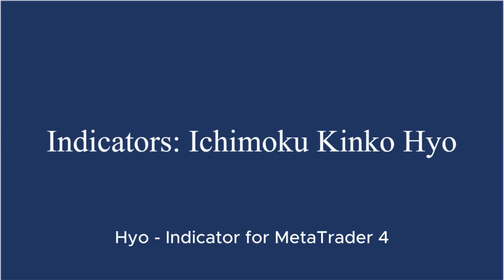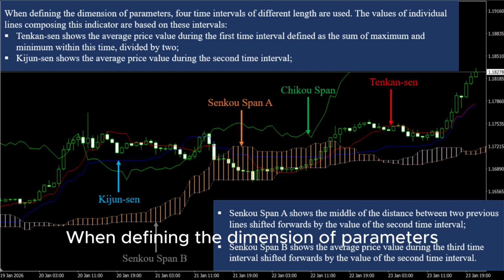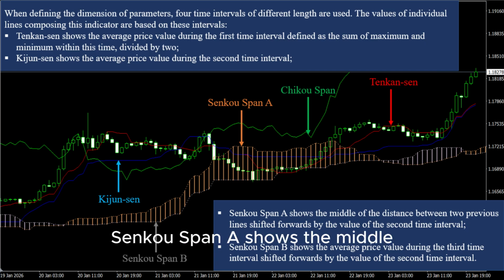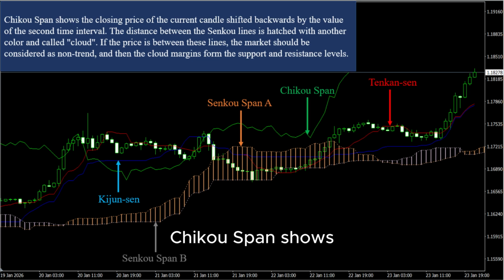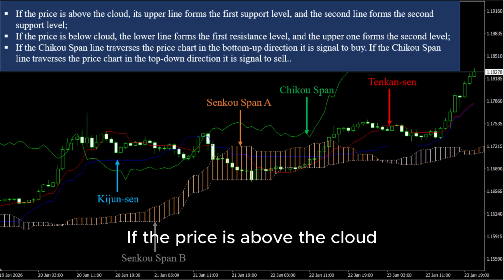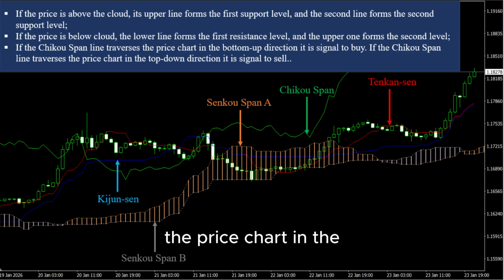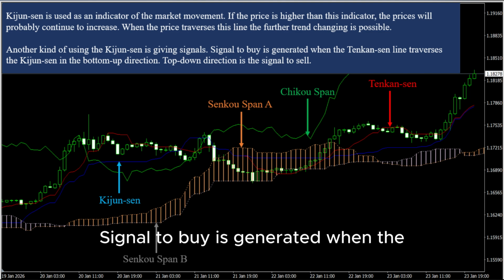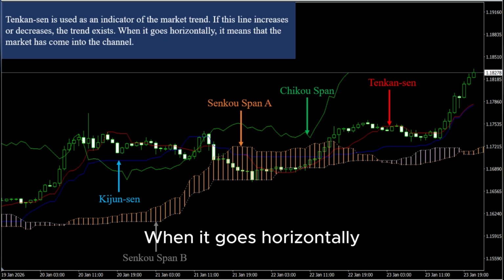Ichimoku Kinko Hyo | Indicator for MetaTrader 4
Ichimoku Kinko Hyo Technical Indicator is predefined to characterize the market Trend, Support and Resistance Levels, and to generate signals of buying and selling. This indicator works best at weekly and daily charts.